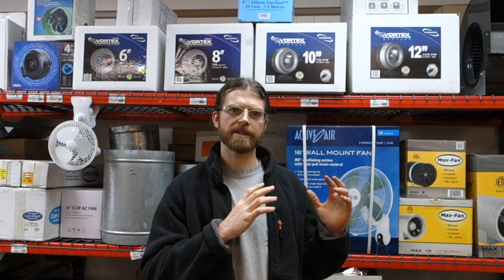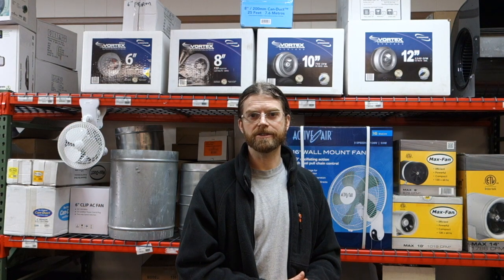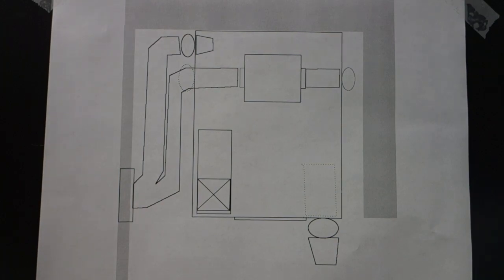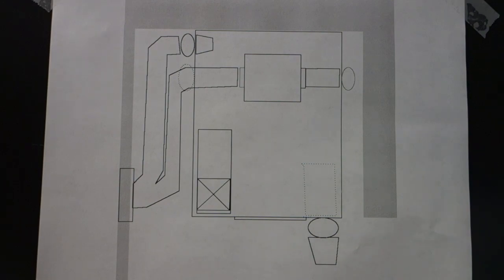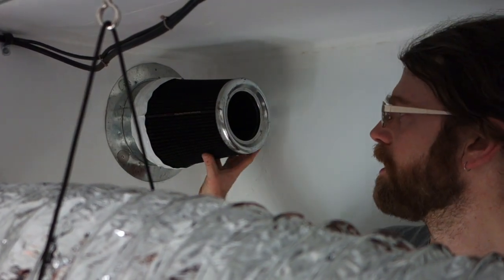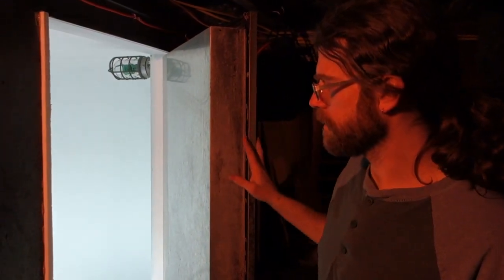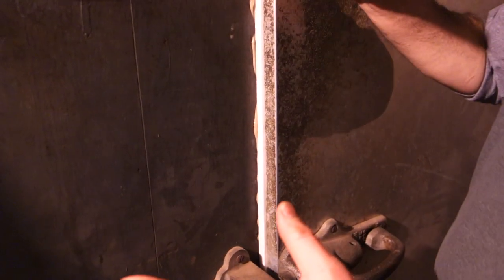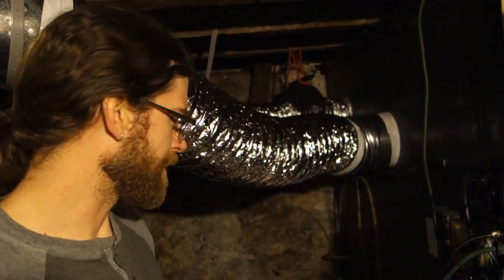Building a Grow Room Pt. 5- Ventilation and Climate control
In this video we discuss inline fan options, design layout and go over the completed ventilation of our grow space.